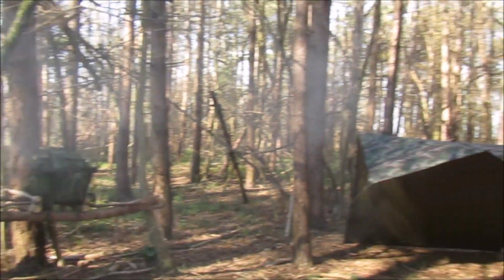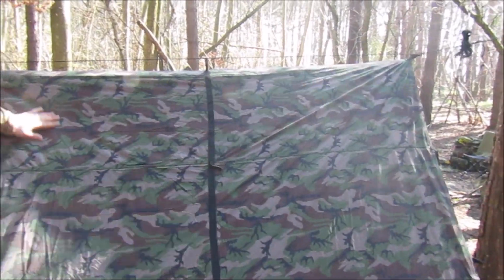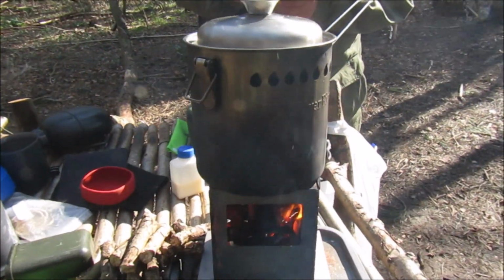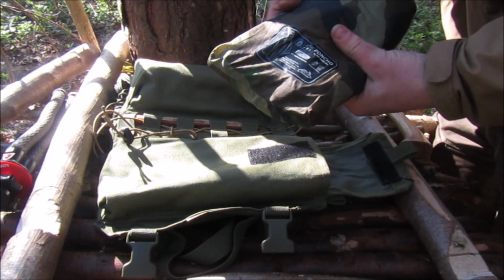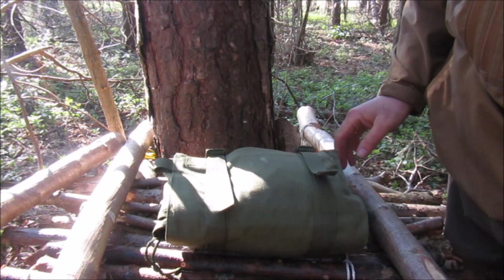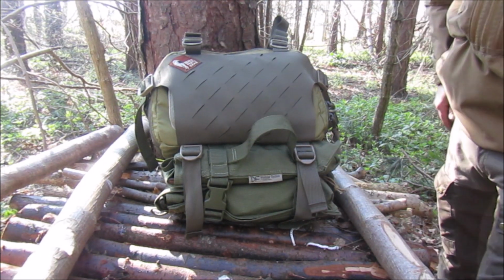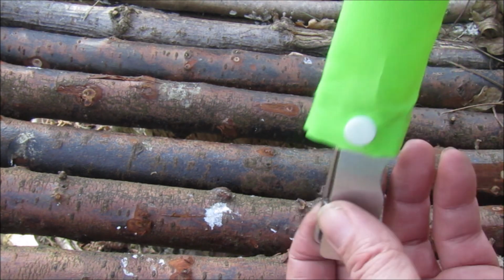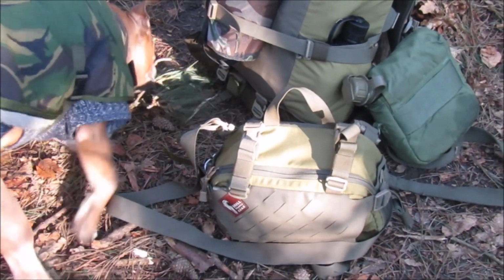Testing some new kit at Spooky woods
KFS set.